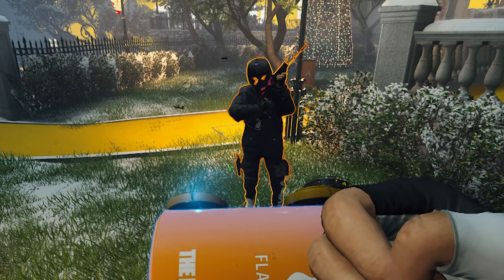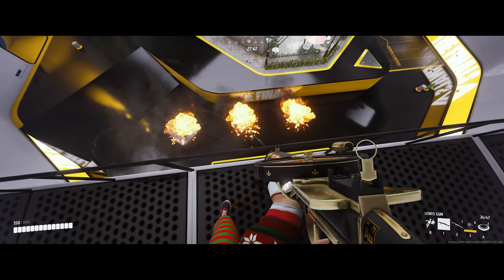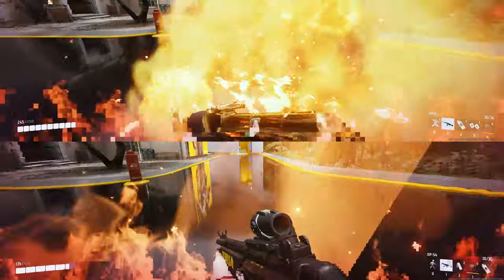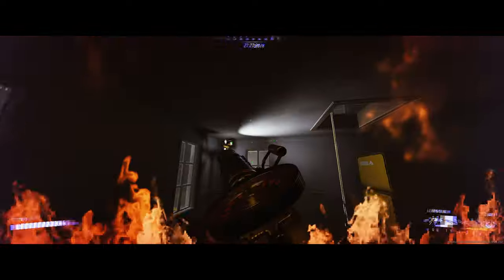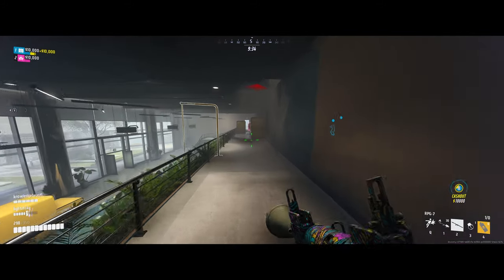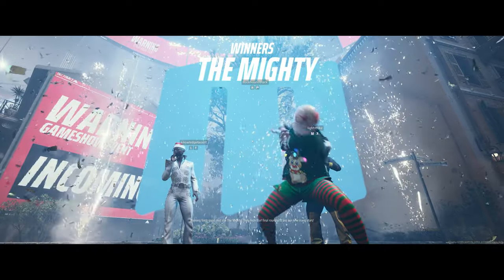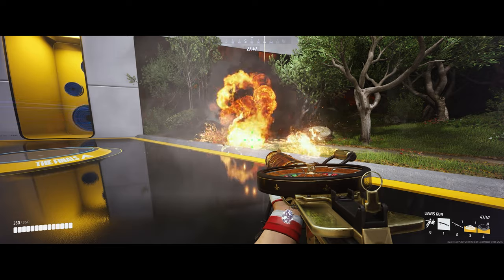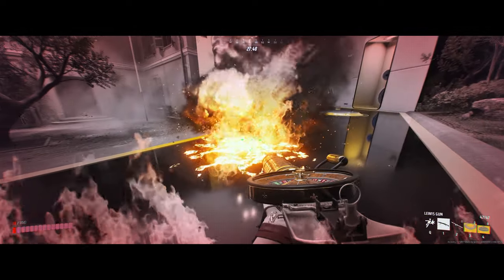THE FINALS: Mastering Pyro + Improvised Explosives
A detailed guide to using pyro and flammable IEDs in THE FINALS. Thanks to Duhmeister and Azualend for helping me record in-game footage!

00:00 Intro - Meet Bracco and the IED
1:08 Pyro Grenades, Pyro Mines and Flammable Canisters
5:01 The Flamethrower
7:17 How Pyro Gadgets, Throwables, Explosive Mines and the Flamethrower interact
8:46 The Pyro IED

Invite to the Duhtopia Discord (run by Duhmeister and where I hang out)

He is also on Apple Music and iTunes.